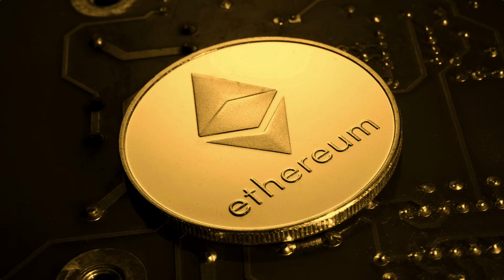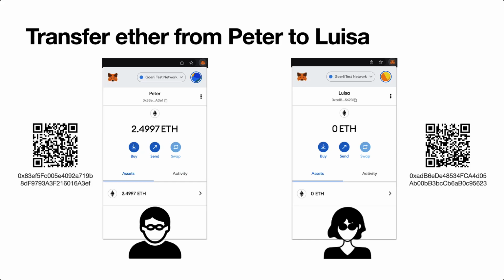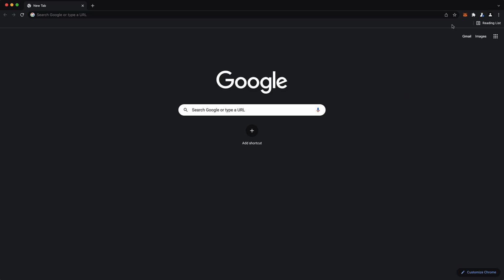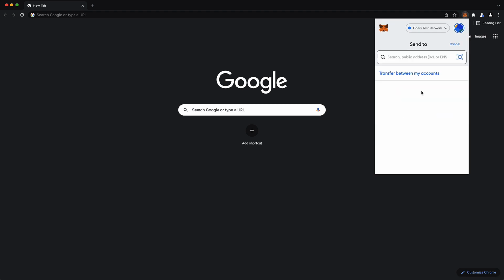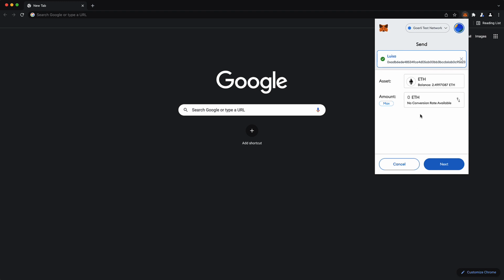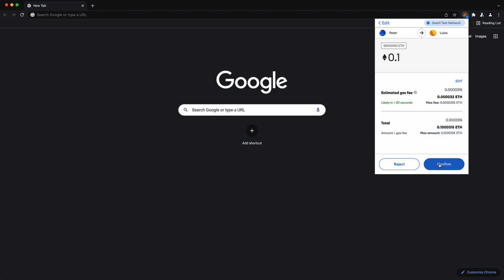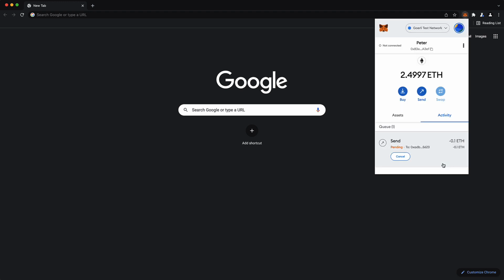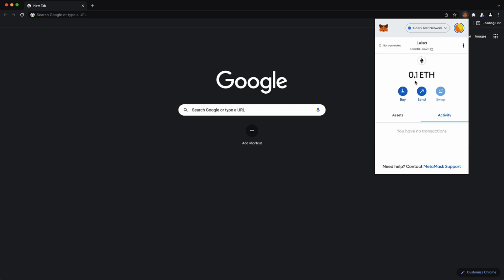Send us ether - Goerli TestNet